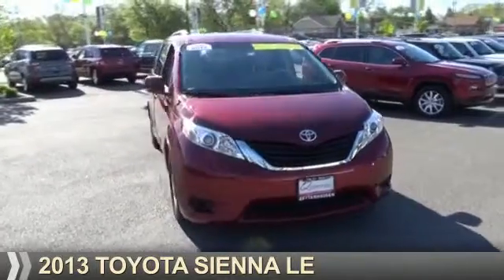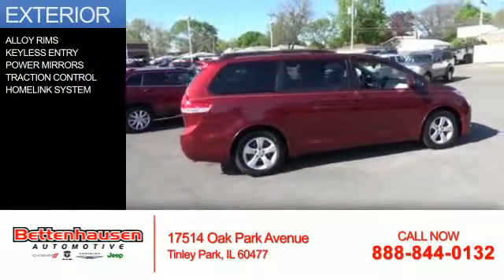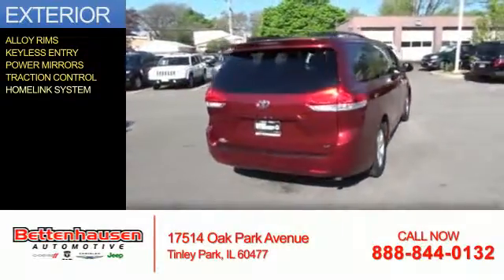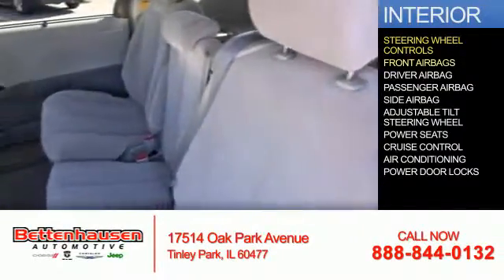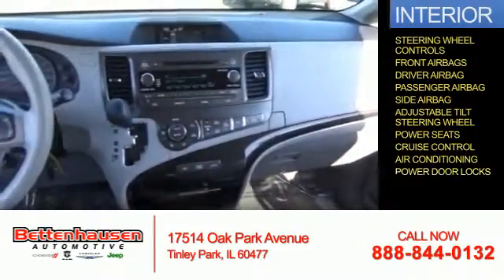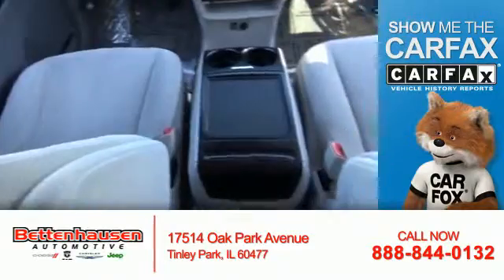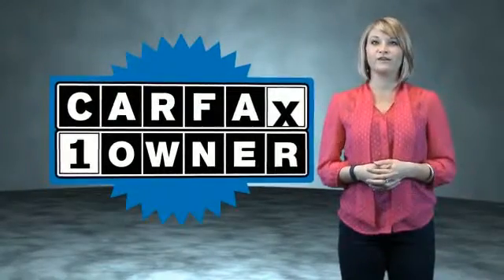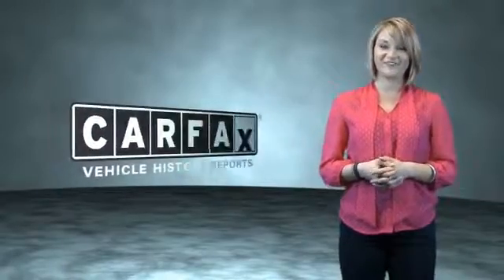2013 Toyota Sienna F6059 - Tinley Park IL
Year: 2013
Make: Toyota
Model: Sienna
Trim: LE
Engine: 3.5 liter 6 Cylindercylinder FWD
Transmission: Automatic
Color: Red
Mileage: 46333
Address:
17514 Oak Park Avenue
Tinley Park, IL 60477
VIN:5TDKK3DC4DS339842